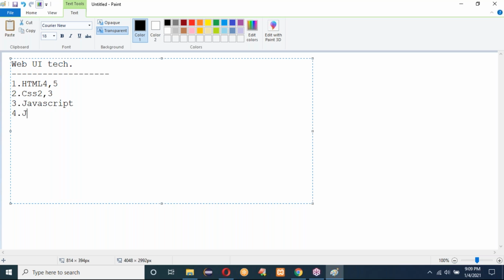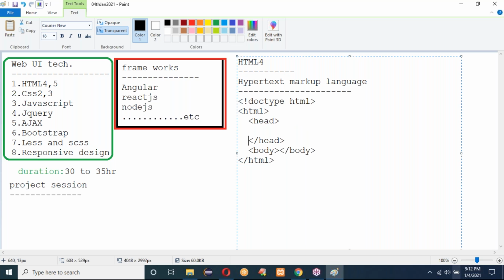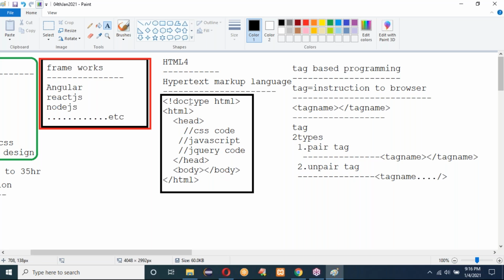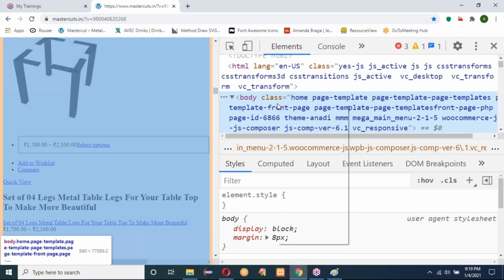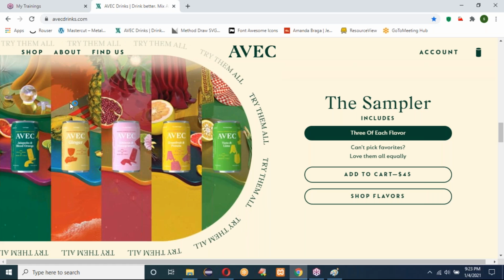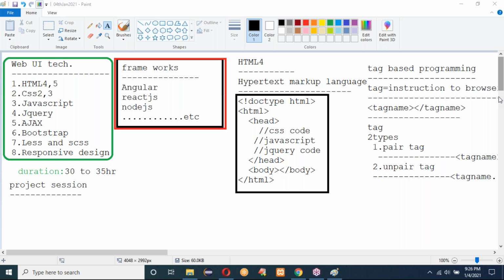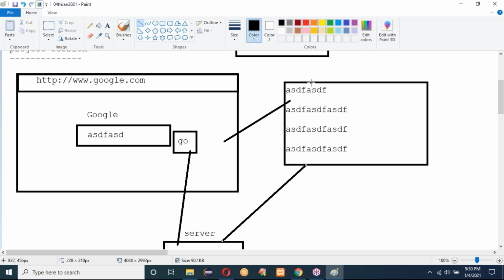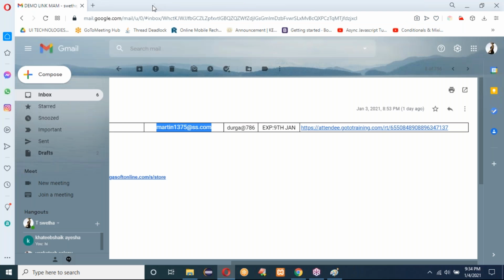UI Technologies tutorials || Demo - 4 || by Mrs. Swetha On 04-05-2020